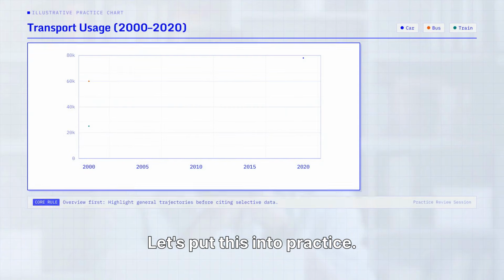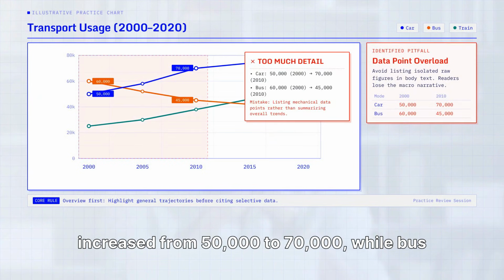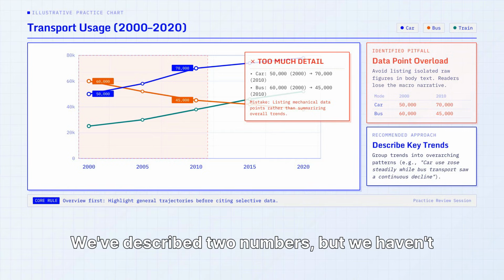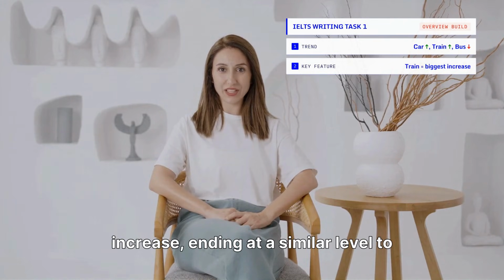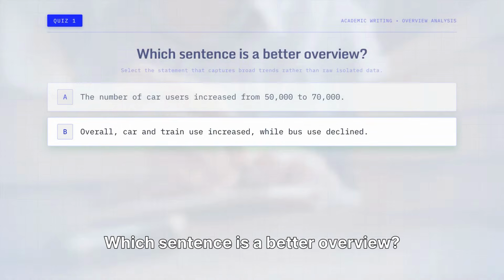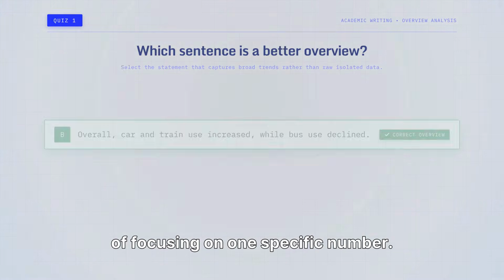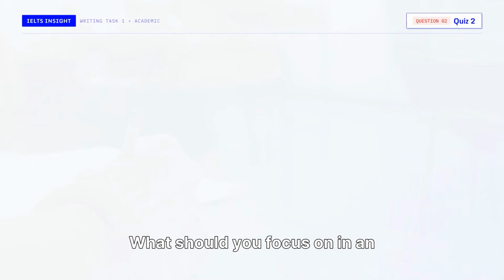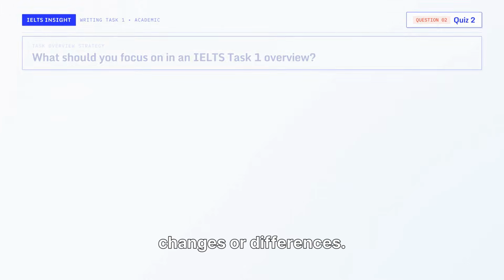Why Your IELTS Task 1 Overview is Failing (And How to Fix It)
IELTS Writing Task 1 overview can make a big difference to your Task Achievement score — but many candidates make the same mistake: they describe individual numbers instead of identifying the big picture.

In this IELTS Academic Writing Task 1 lesson, you'll learn how to write a clear Band 7+ style overview by identifying:

TREND → KEY FEATURE → COMPARISON

You'll learn:

• What an IELTS Writing Task 1 overview actually is
• Why describing individual numbers is not enough
• How to identify the main trends and changes
• How to find the most important feature
• How to make useful comparisons
• What information to leave out of your overview
• How to turn a weak overview into a stronger one
• How to check your overview before finishing your answer

We'll also work through an illustrative IELTS Task 1 practice chart and compare a weak overview with a stronger Band 7+ style response.

If you're preparing for IELTS Academic Writing and aiming for Band 7 or higher, this lesson will help you focus on the big picture instead of simply listing details.